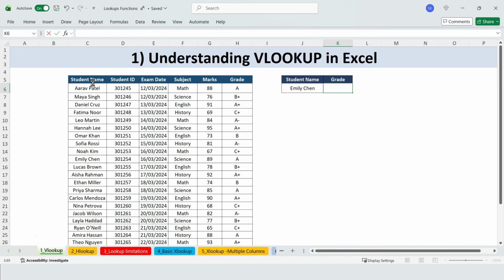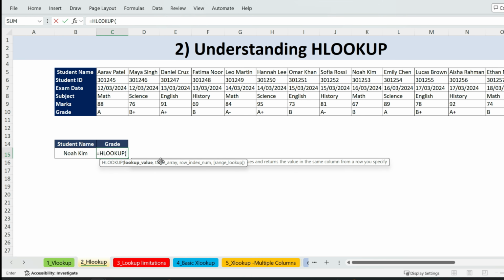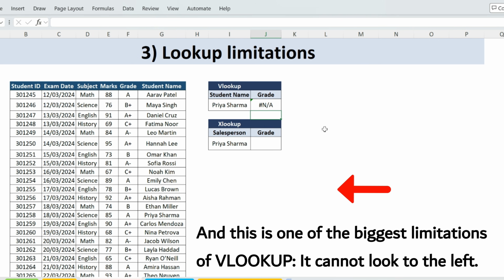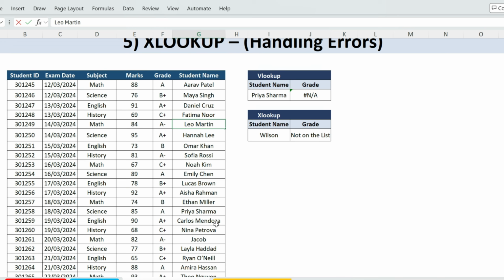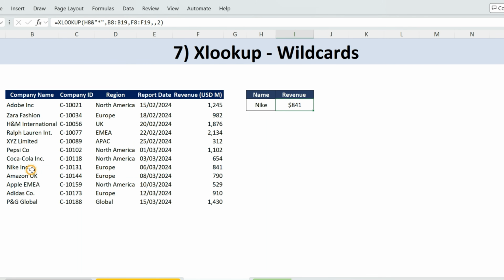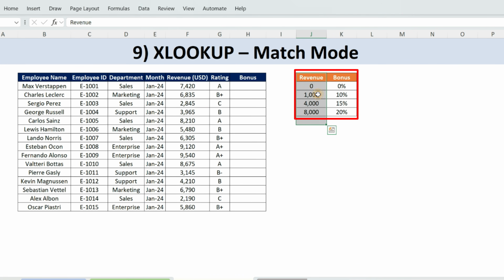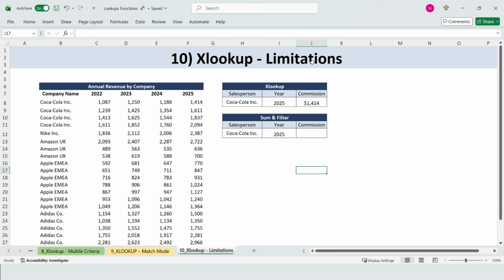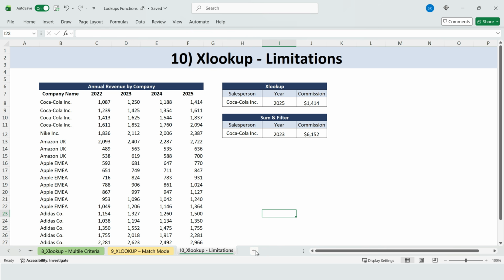Master Excel Lookup Functions (VLOOKUP, HLOOKUP & XLOOKUP) | Level 1 to Level 5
Learn how to use Excel lookup functions step by step — including VLOOKUP, HLOOKUP, and XLOOKUP — with real-world examples. This Excel tutorial will help you replace outdated formulas and master modern Excel techniques used by data analysts.
By the end of this video, you will be able to use Excel lookup formulas like a professional.

⏱ Timestamps
00:00 – Introduction
 00:14 – Basics
 02:04 – HLOOKUP
 03:27 – Limitations
 04:57 – XLOOKUP Basics
 06:06 – Error Handling
 07:06 – Returning Multiple Columns
 07:58 – Wildcard Match
 09:36 – Multiple Criteria
 10:56 – Approximate Match
 13:30 – XLOOKUP Limitation
14:05 – FILTER + SUM Solution
 15:40 – Summary